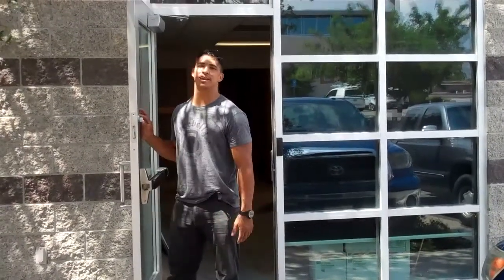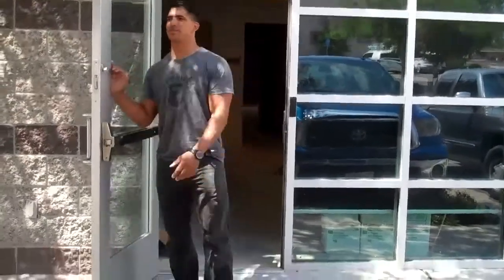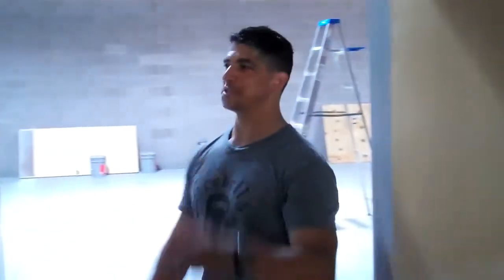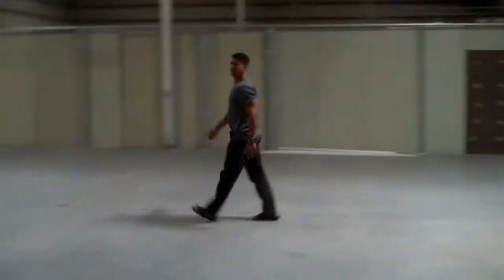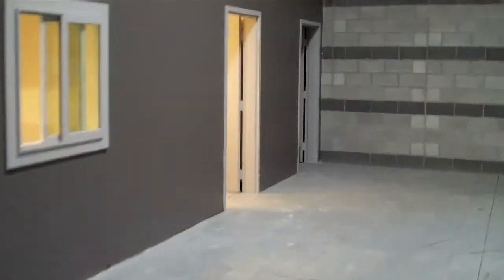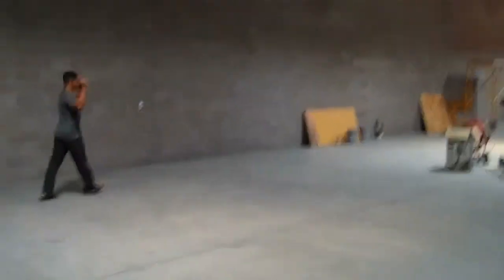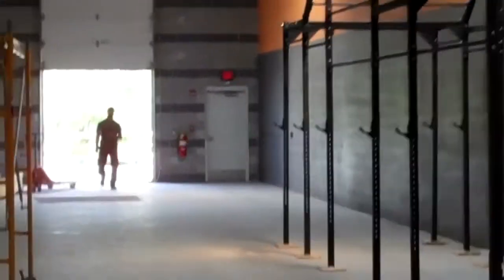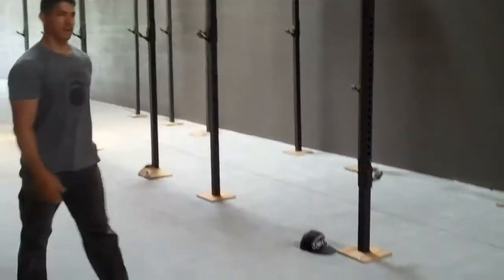FIREBELLZ New Studio Progress Update